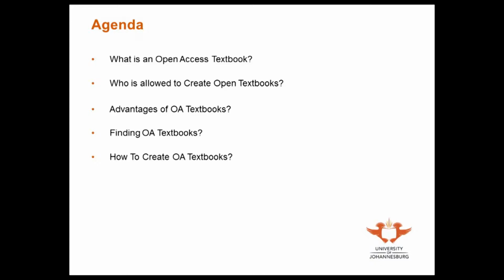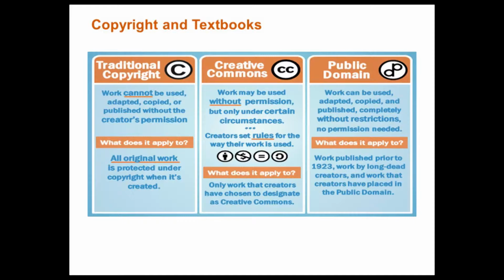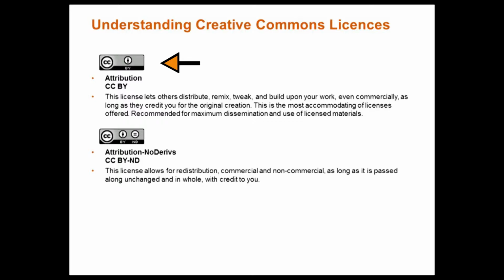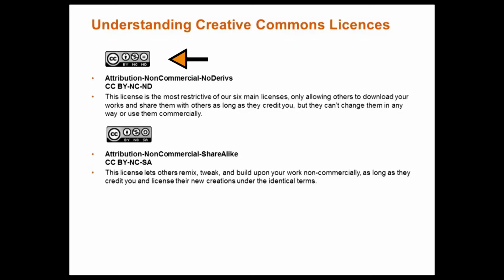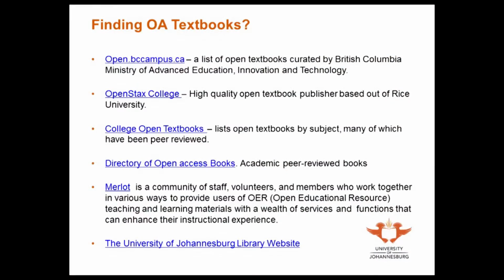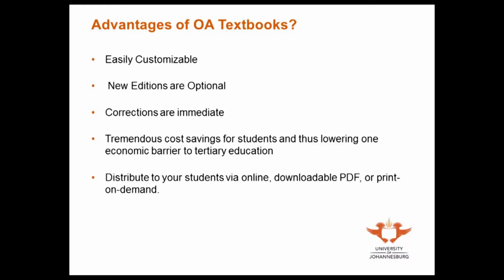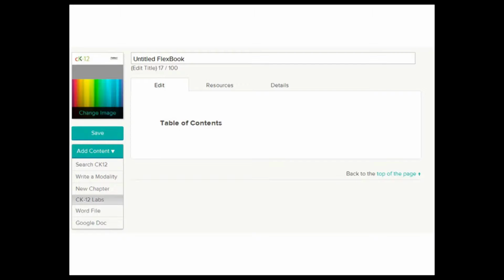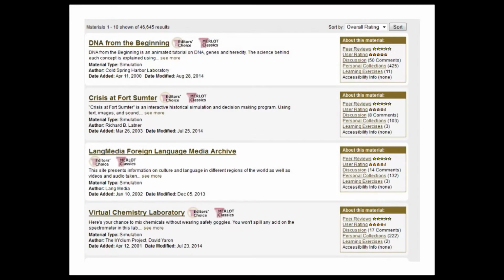Create e textbooks using open source information -Thapelo Mashishi